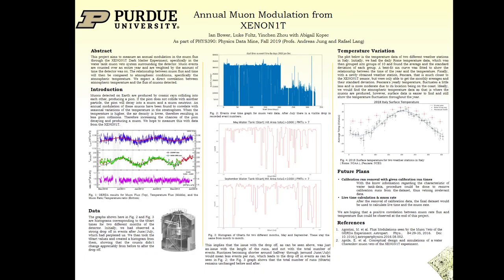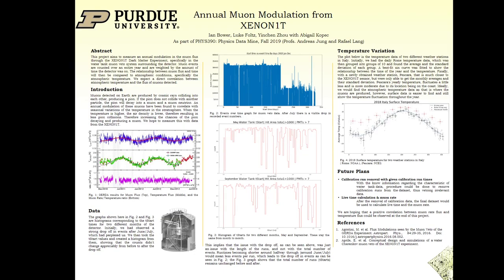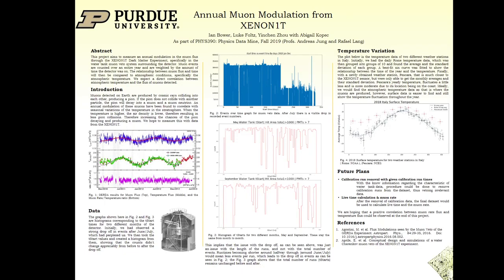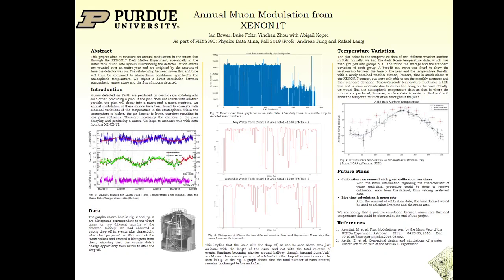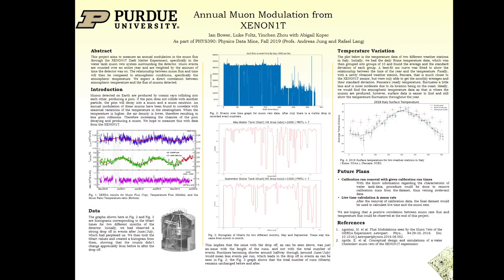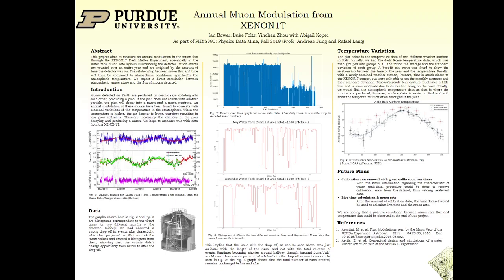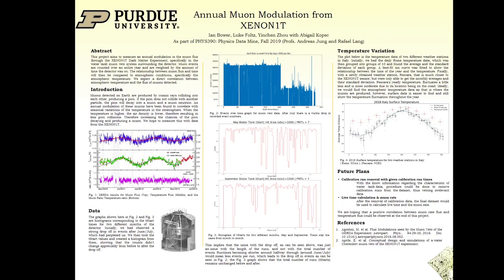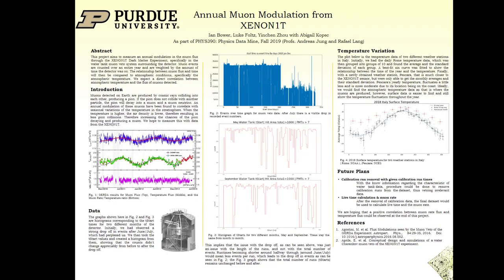annual muon modulation from xenon1t 2020 (REUPLOAD)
This is the result of some of the research that my teammates and I have been doing for the past semester or two now.
This video was originally uploaded on a separate channel; I am just posting it here so it gets more views.
The video is narrated by obviously not me, but rather by one of my research partners.